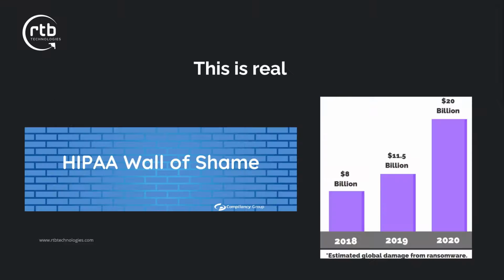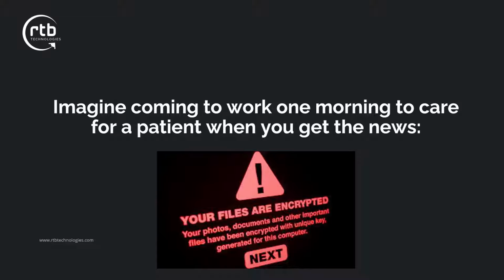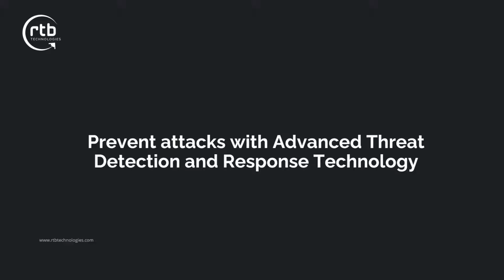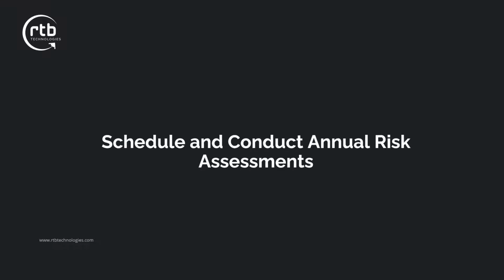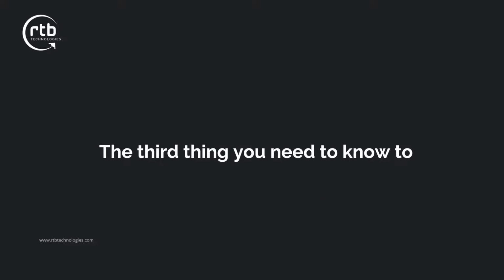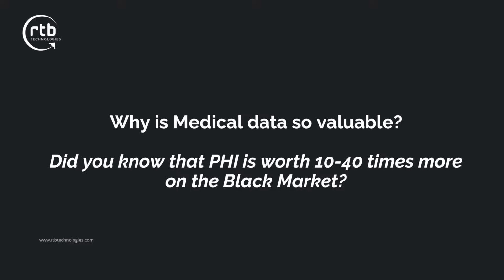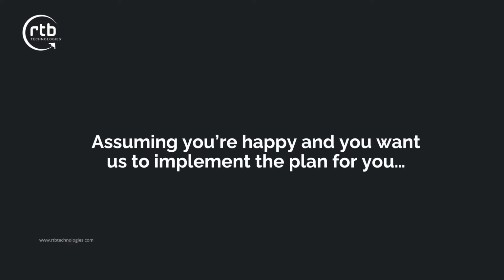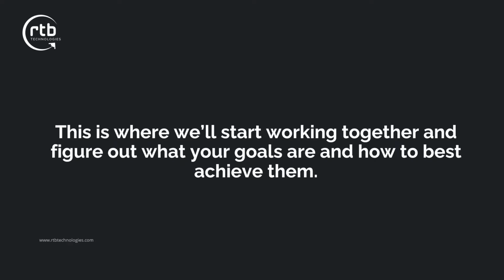3 Things All Providers Should Know - RTB Tech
If you are a Provider or Administrator running a private clinic or practice who is concerned about cybersecurity and compliance, and you would like to focus your concern on patient care instead, then this video is for you. Learn the 3 things all providers should know to become cyber secure and HIPAA compliant without having to take focus away from patient care and patient volume.